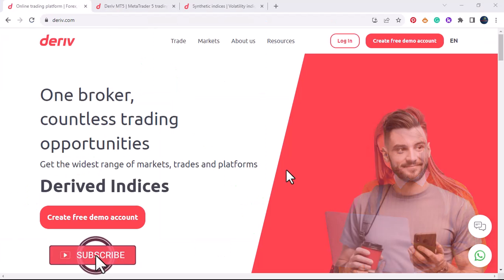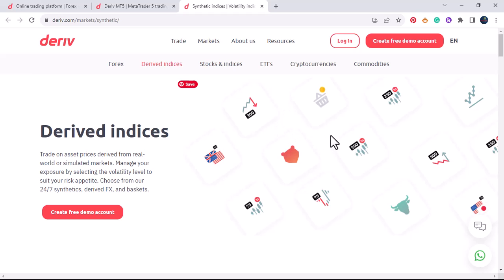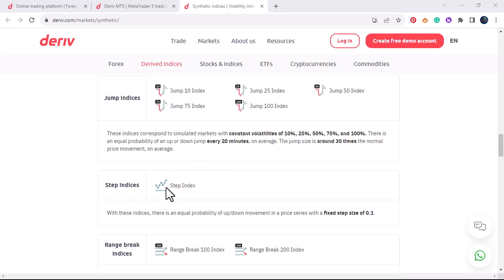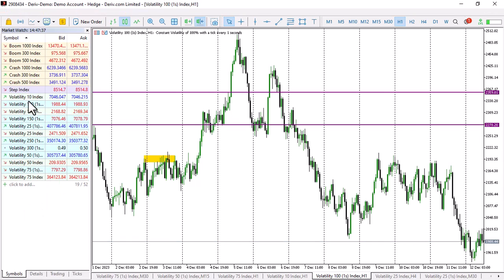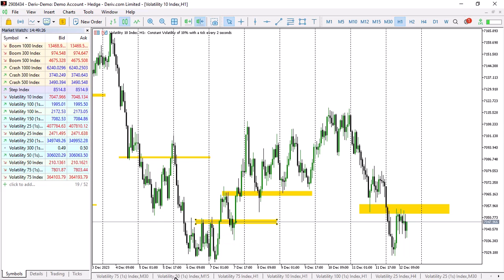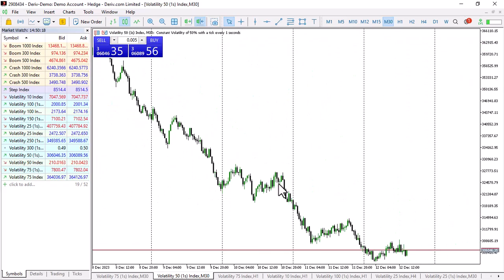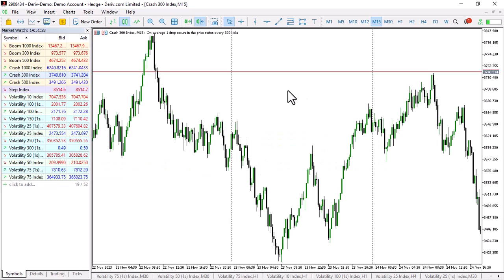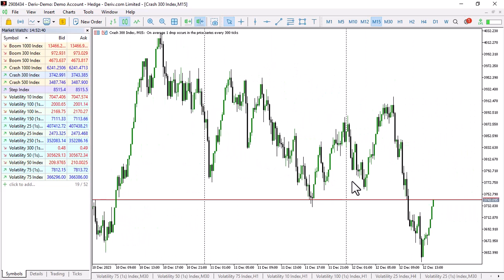Introduction to Deriv Indices|| V75, v100, V25 And V50(1s)|| All You Need To Start Trading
Have you ever wanted to delve into the world of trading but found it overwhelming? Look no further! In this video, we present an in-depth introduction to Deriv Indices, specifically focusing on V75, V100, and V50(1s). With these indices, you'll have all the tools you need to dive into the exciting realm of trading.

Join us as we demystify the concepts surrounding Deriv Indices and provide valuable insights to help you get started. Whether you're a beginner seeking a strong foundation or an experienced trader looking to expand your knowledge, this video is for you.

Throughout the video, we'll explore the key features, trading hours, and unique characteristics of V75, V100, and V50(1s). Learn how to effectively analyze these indices, identify trends, and make informed trading decisions. From understanding volatility to utilizing technical indicators, we cover it all.

Not only will we equip you with the necessary knowledge, but we'll also guide you through the practical steps of trading these indices. Discover how to set up an account, leverage risk management strategies, and utilize trading tools provided by Deriv.

Trading can be a thrilling and profitable endeavor, but only if guided by a solid understanding of the instruments involved. With this video, we aim to simplify the world of Deriv Indices, making trading accessible to all. Join us and take the first step towards achieving your financial goals.

Don't miss out on this opportunity! Hit the play button now and embark on your trading journey with confidence. An introduction to Deriv Indices is just a click away!